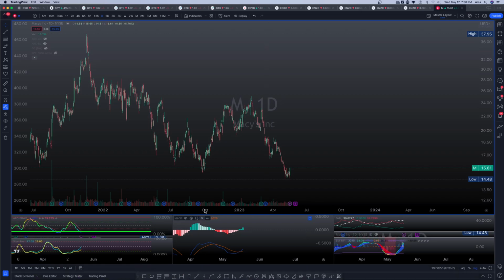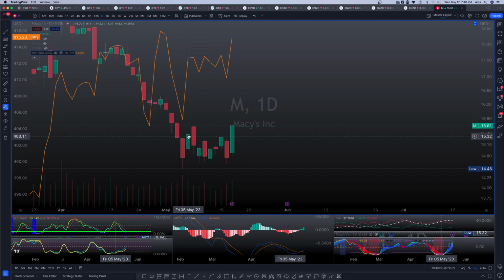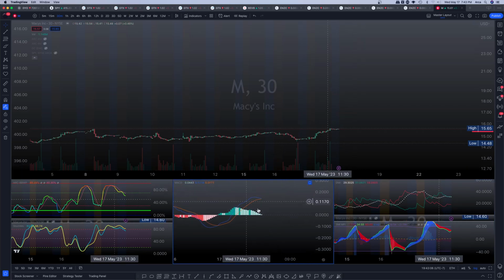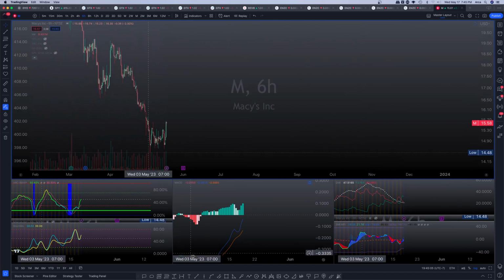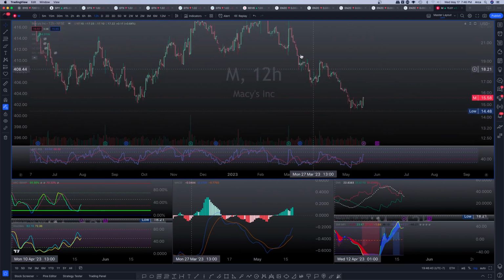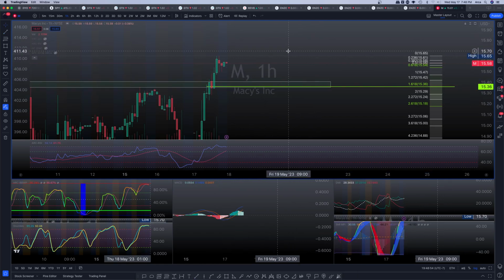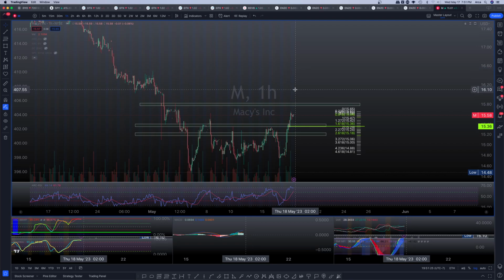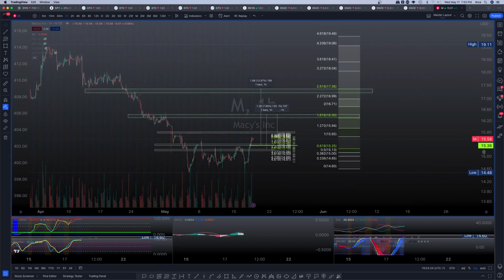$M About to pop! Review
- ARCa.